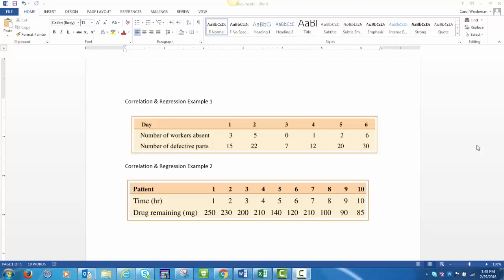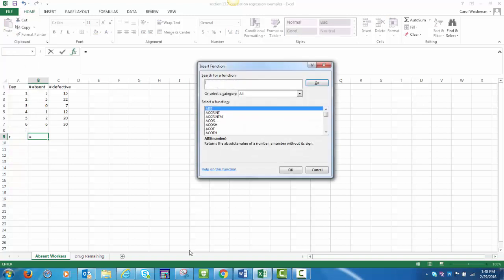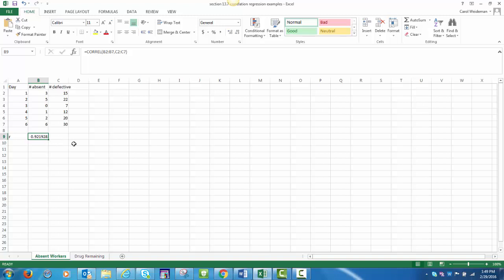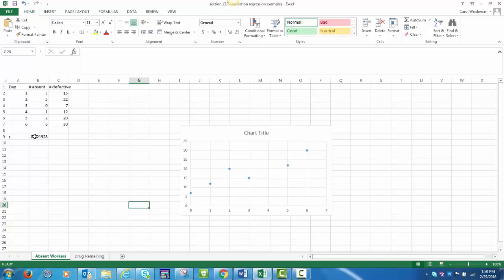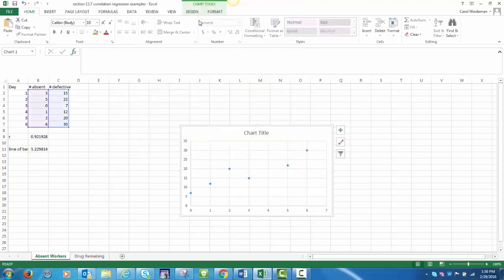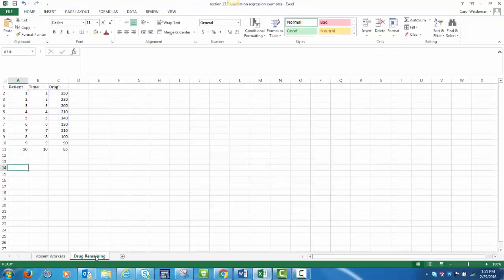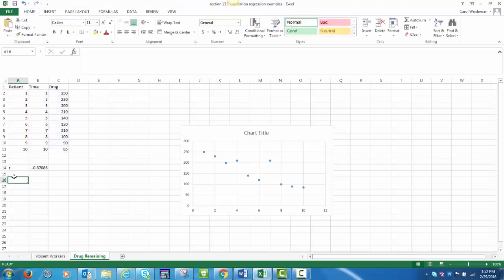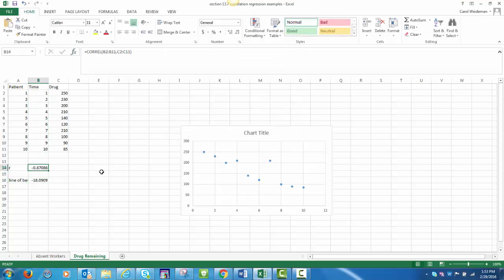MGF1107 Correlation Regression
using excel to work correlation, regression problems